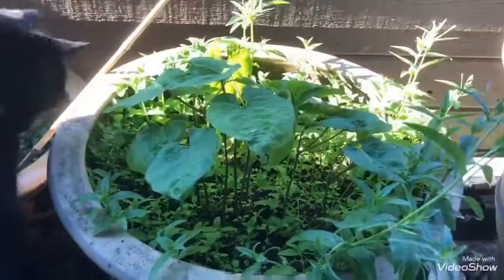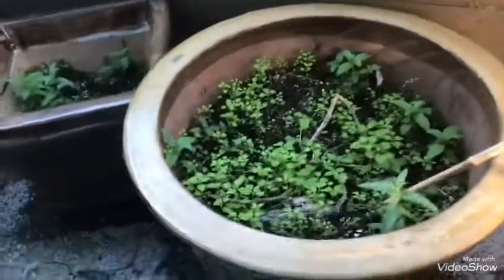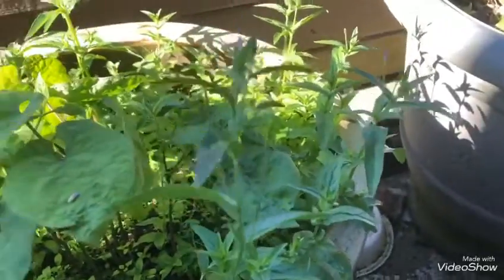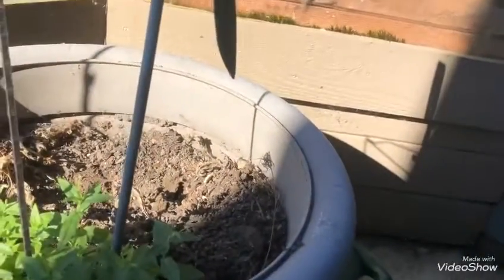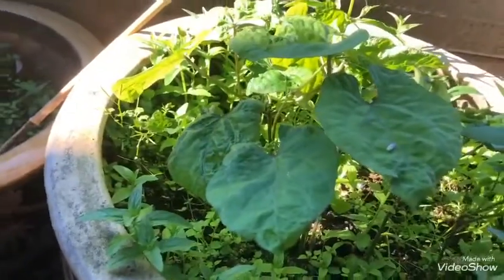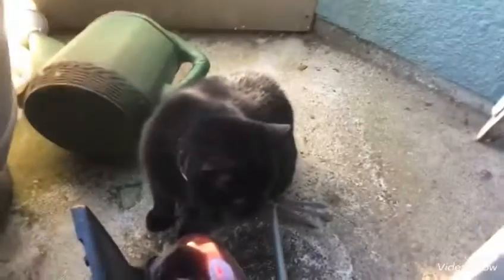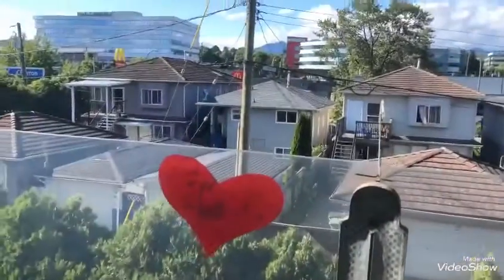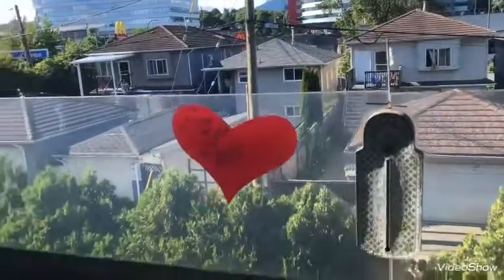Balcony Gardening and Miss Bea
update on plants on Balcony and Bea